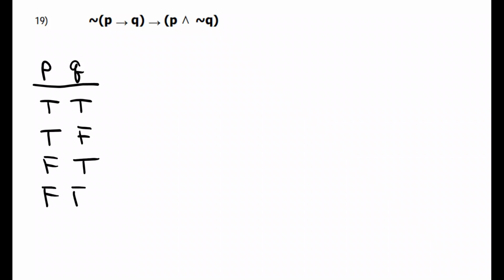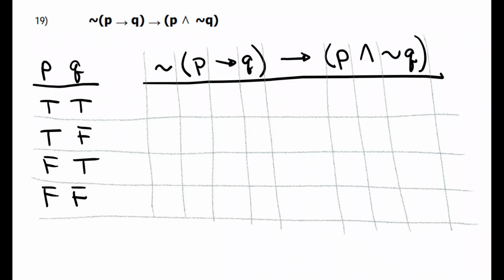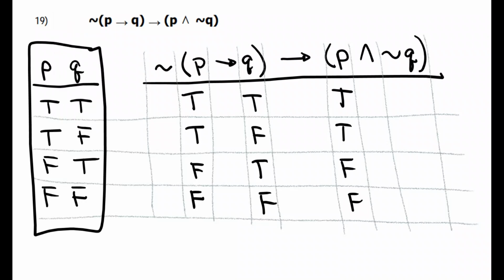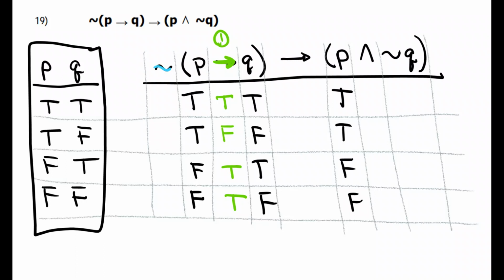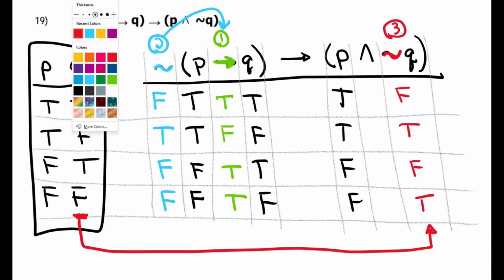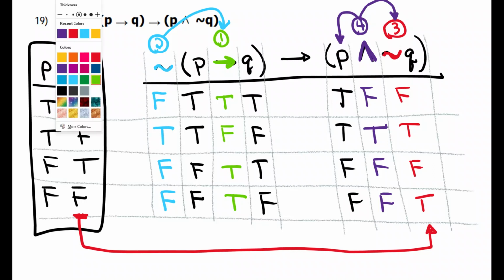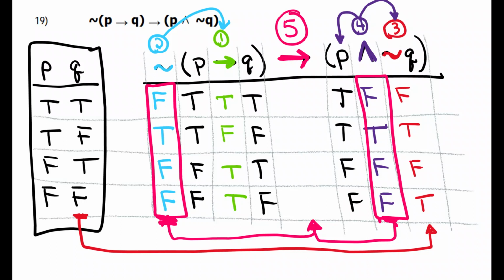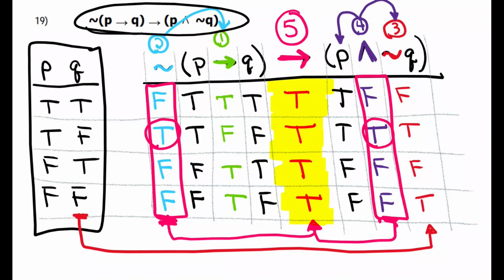M110 - Review for Exam II: #19